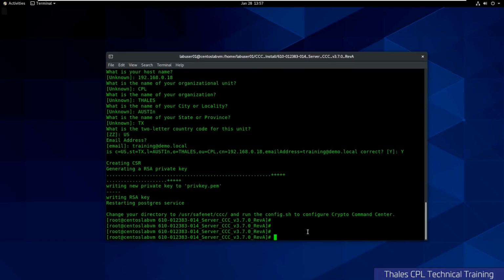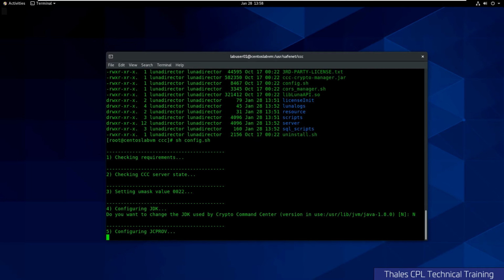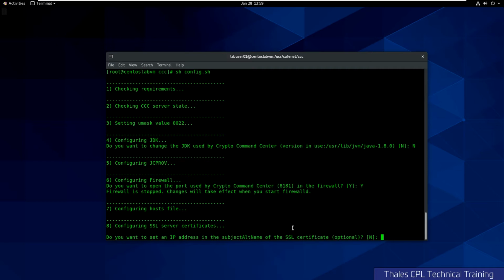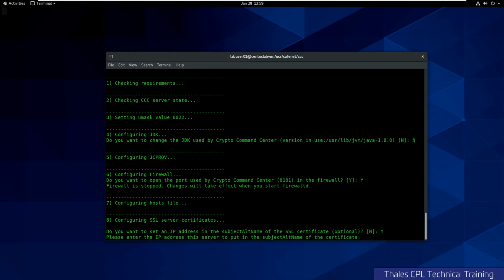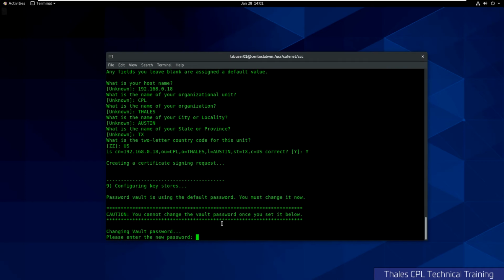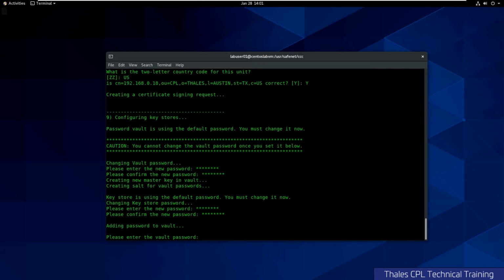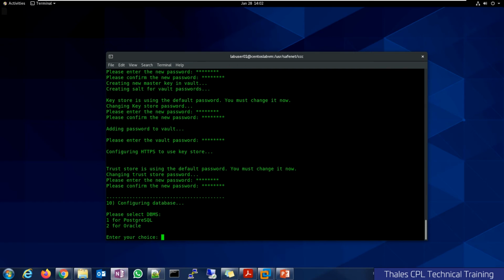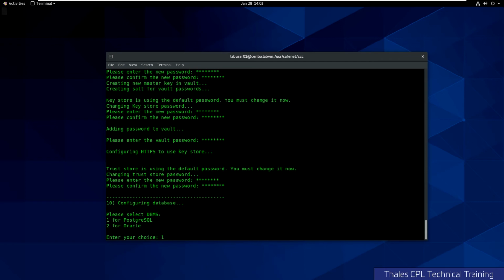Thales Crypto Command Center Setup - Step 4 - Configuration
Post-installation, run the Thales Crypto Command Center configuration script to finish configuring the Crypto Command Center software.